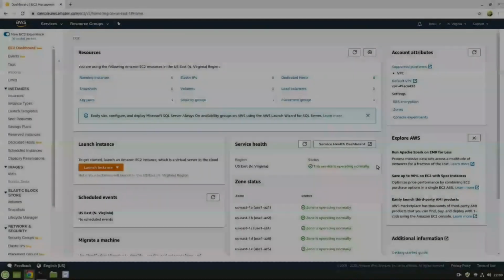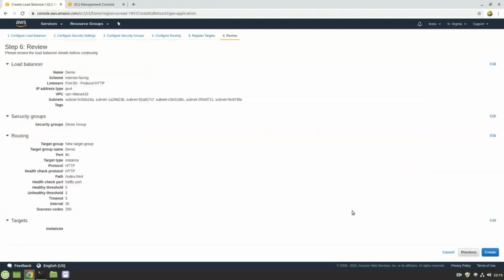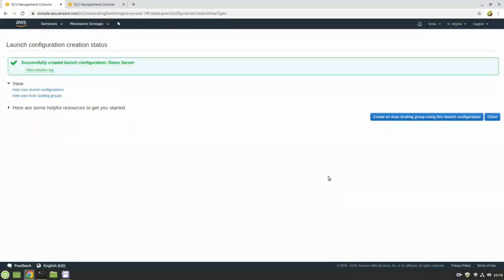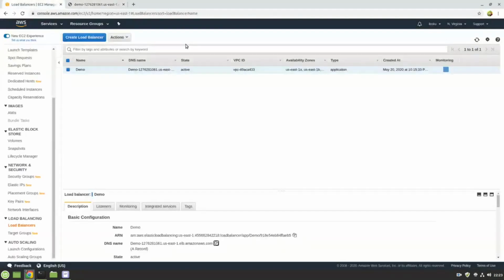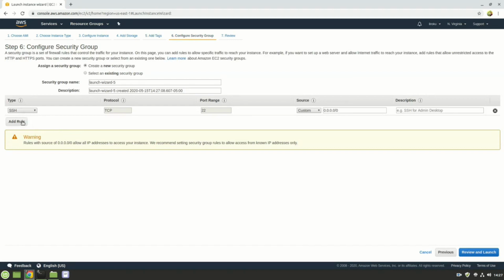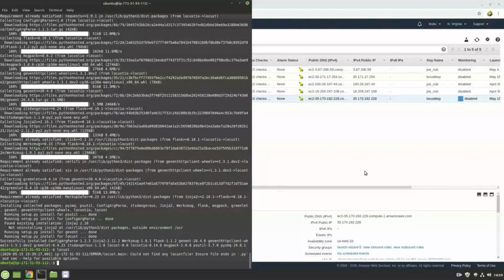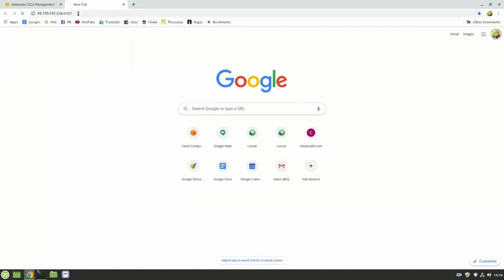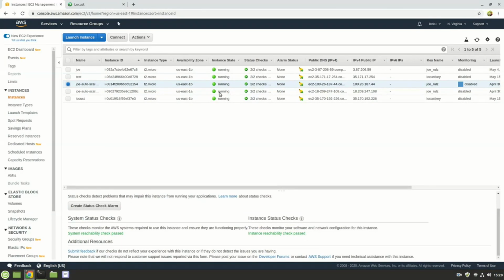How to Create a simple web server using AWS and Locust IO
In this tutorial we will install locust.io into aws ec2 instance.

INSTALLATION COMMANDS:
python --version
openssl version
sudo yum update -y
virtualenv mqtt-locust

 cd ~/mqtt-locust
source bin/activate
sudo yum install gcc
sudo yum install gcc-c++
pip install locustio==0.13.5

TO ACCESS THROUGH WEB BROWSER
YOUR-IP:8089(make sure the security group inbound port is open for 8089)

Locust is an open source performance testing tool. You develop your performance test scripts with Python. It allows you to distribute your performance test across different machine so you can create more load on your application under test.